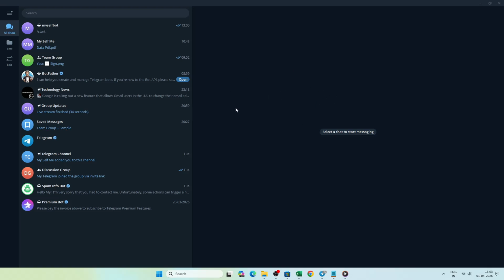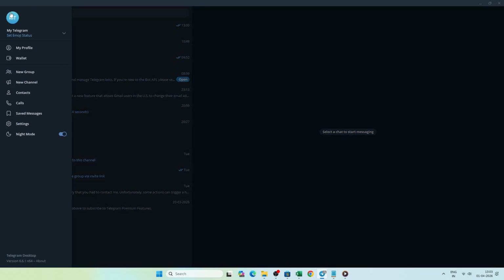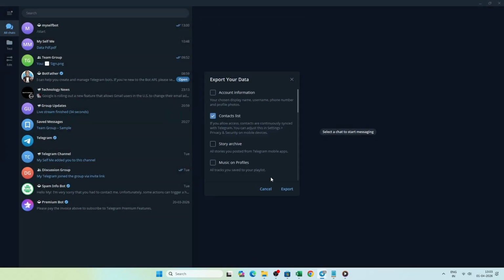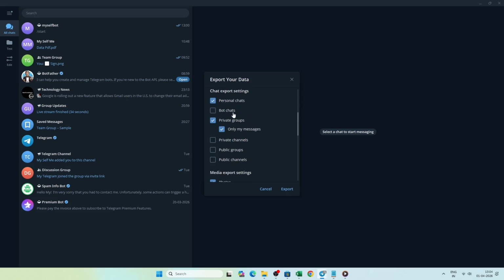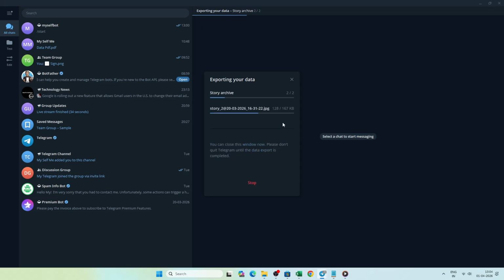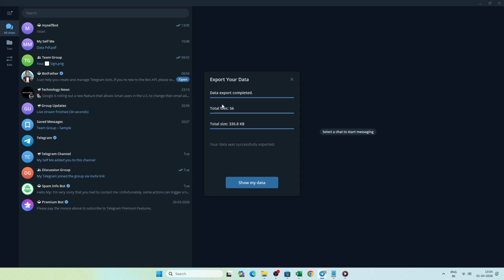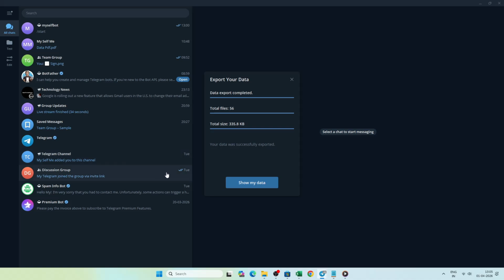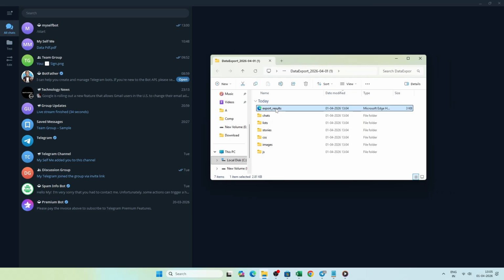How To Backup And Restore Messages In Telegram (Step By Step)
Learn how to backup and restore messages in Telegram with this easy-to-follow tutorial. We show you exactly how to save Telegram chat history and export data so you never lose your important messages again.